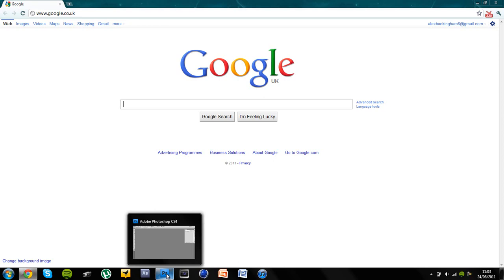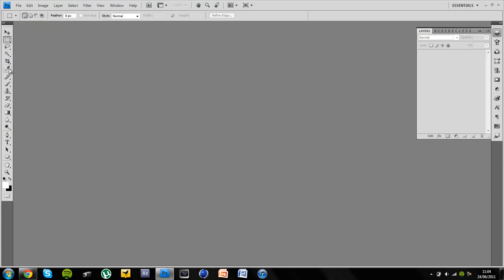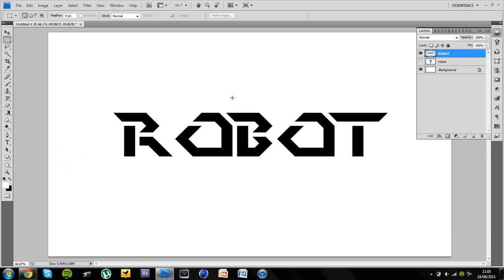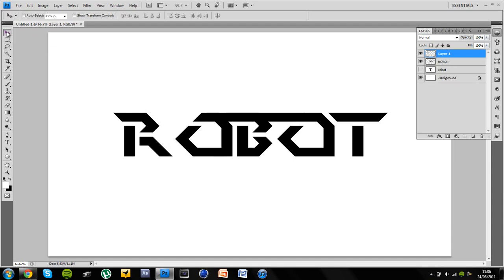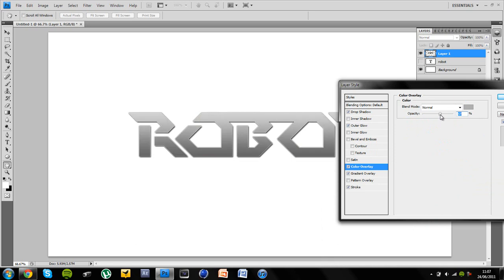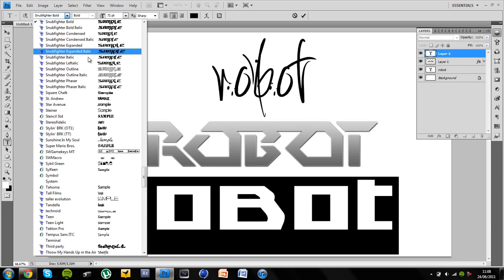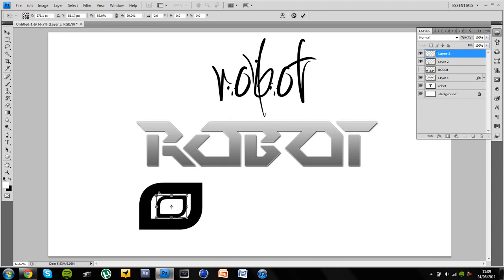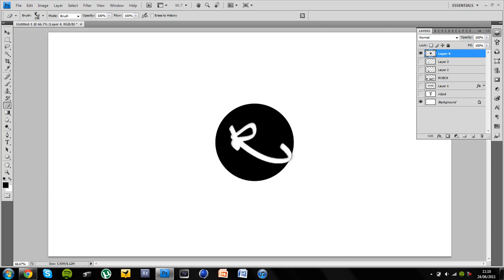Make a Simple Custom Logo / Photoshop Tutorial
This tutorial revolves around using fonts, which are a great basis for a logo even if you want to pen tool it. The trick is to know what font looks good with your name and then spend 20 mins thinking about what to add to it. Just go to dafont and type in your name, they have awesome features and categories which will help you decide.

I've listed a few great fonts to help get you started :)

Robot

IGNORE:
how to make a simple effective clean professional smart custom logo in photoshop cinema 4d tutorial "how to" robot i2obot l2obot 12obot graphics tag logo graffiti grafitti font free download psd pen tool marquee tool smudge effects unique